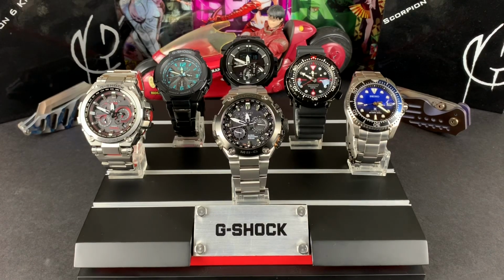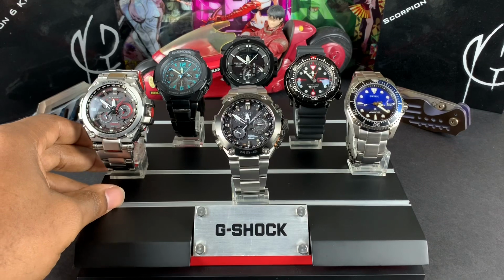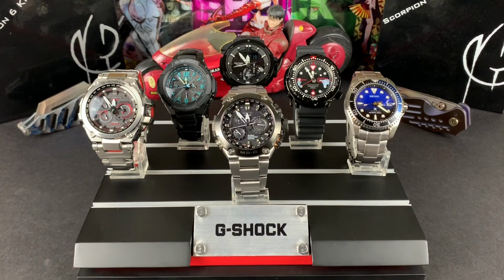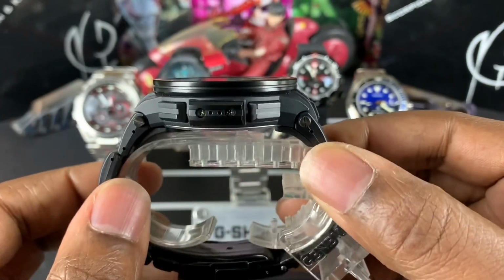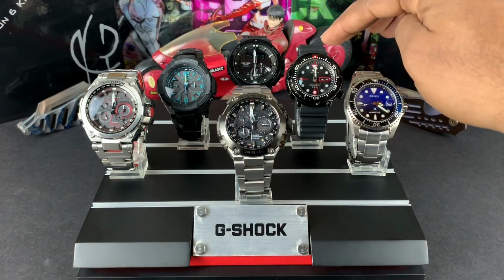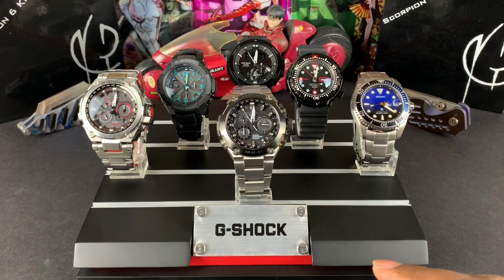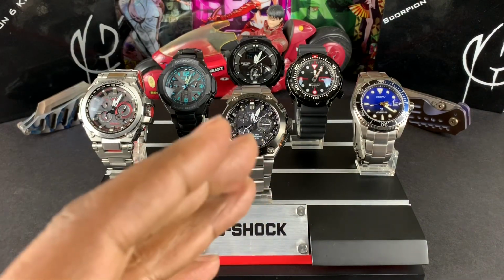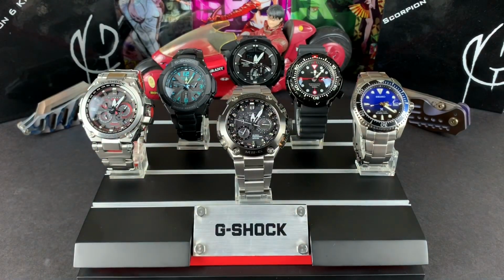To sell or not to sell, that is the question?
As I mentioned in the video, to keep things fluid I’m keeping things moving.

Seiko SBBN023 Agent 13 Golgo $1500US

Seiko SPB057J Shogun Zimbe $1700US

follow Random Rob for random watch vids.

follow Dirk for cool knife and watch content

Check out Shane & Katie from Scorpion 6 knives for awesome hand crafted, made in US knives.